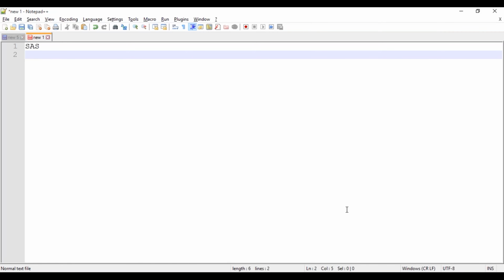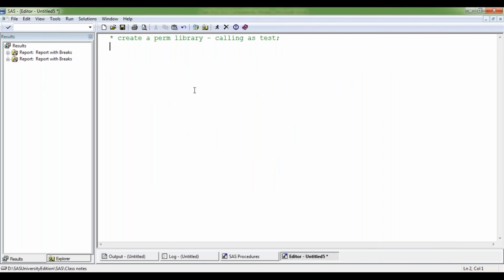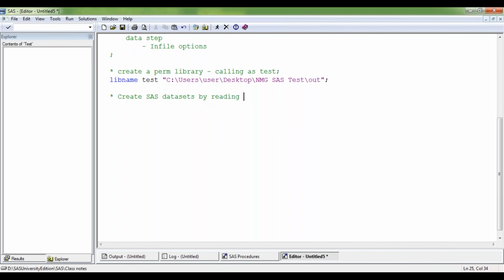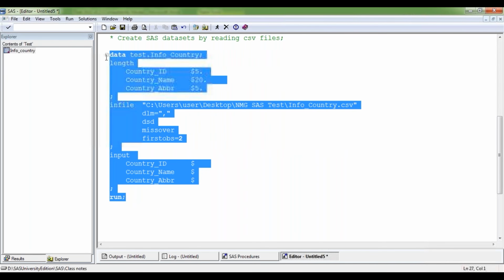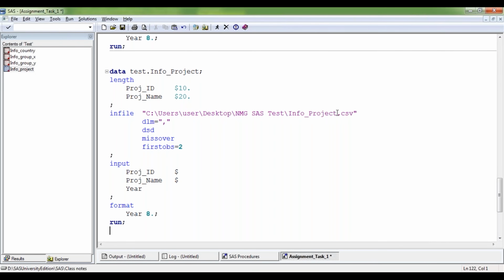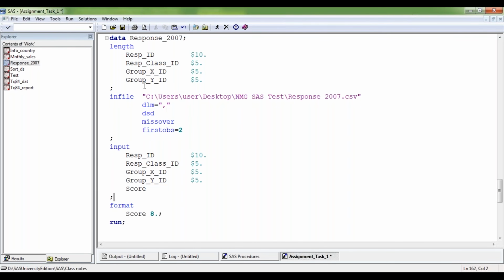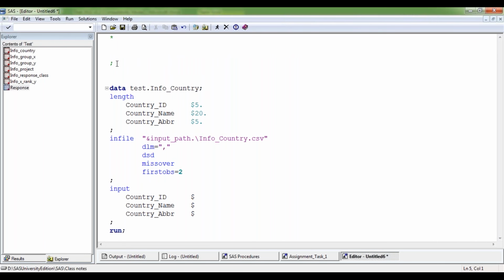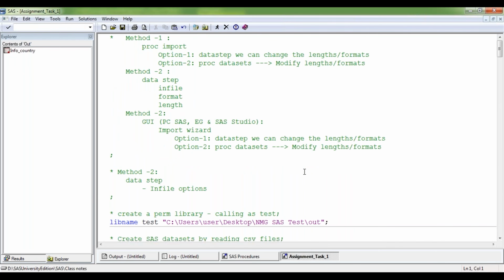SAS Programming Tutorial - SAS Programmer Interview Questions - SAS Practical Assignment 1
SAS Programming Tutorial For SAS Programmer Interview Questions - SAS Practical Assignment Video SAS Tutorial For Beginners What Are The Phases of DATA Step Processing Detailed Explanation Video SAS Tutorial For Beginners How SAS Works - Data Step Processing Never Before Explanation Video SAS Programming For Beginners How To Read data From External Files in SAS Input Methods Video SAS Programming Tutorial For Beginner How Many Ways We Can Read Data Into SAS Input Methods Video Reading data from external files in SAS SAS Programming Tutorial For Beginners, What Kind Of Data We Can Deal With SAS.SAS Data Types Video -Clinical SAS Programming Tutorial For Beginners Learn SAS Programming From The Beginning For Free By Real-time Experts.SAS Programming Tutorial For Beginners Training Video By Provides Complete SAS Software Programming Training Full SAS Courses like Base SAS, Advanced SAS Clinical SAS (CDISC, SDTM, ADaM) Training with Real-Time Analytics with SAS Projects and SAS Programming for SAS Career beginners. Our Online SAS Training 100% job Oriented, that's why all SAS programming tutorials completely Based on Real-time projects for data analytics with SAS. certified SAS trainers who having 15+ Years of real-time experience. Training will be in such a way that even a layman can understand Complete SAS Program and Any graduate can learn SAS programming without any programming language knowledge.
If you have any Queries Register Now For Live Demo

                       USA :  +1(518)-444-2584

If you Beginners to SAS, don't know how to learn SAS easily? Then you are at the right place. our online SAS training Institute from Hyderabad India gives you confidence from the beginning to clear SAS certification and to get SAS jobs and once you get the job we provide job support also.
Our SAS Training institute provides placements to the students after completion of the SAS Course with MN C's as we have a tie-up with various organizations. If you really want to go for a good career as a SAS Programmer or SAS Analyst, take a step ahead and join our online SAS training classes without any programming language. We will take care & help you in building your career as a successful SAS professional. The only thing you have to do practice with our SAS Tutorials, Premium books, SAS Projects, SAS tasks with strong dedication and determination.

Nowadays Data Analytics is a rapidly growing field so this Business Intelligence domain has emerged as the most profitable option among the current breed of IT graduates or any graduates. SAS stands for Statistical Analysis System, which is an integrated system of software products provided by SAS Institute from NJ, to perform management, data entry, retrieval, mining, report, writing, and graphics.
SAS Software Mainly used for:
• The best tool for application development and quality improvement.
• SAS business solutions collaborate in such areas as human resource management, customer relationship management, business intelligence, financial management and more
• Used in the analysis of report generation and results in clinical trials in the pharmaceutical industry.

SAS Software comprises multi-engine architecture for better reporting and data management. SAS Programming training makes students for rewarding and very high paying careers as SAS programmer, SAS analyst, developer or consultant.

There are several Online SAS courses that prepare users for the certification exams. In recent days many SAS programmers have taken these courses, some experienced Programmers just take the exams, and there are many other SAS professionals who are experienced but not SAS certified.

Recent surveys reveal, about 80,000 more SAS Programmers and SAS Analysts will be required in the next couple of years. Moreover, SAS consultants are paid the huge bucks when compare with other software technologies.